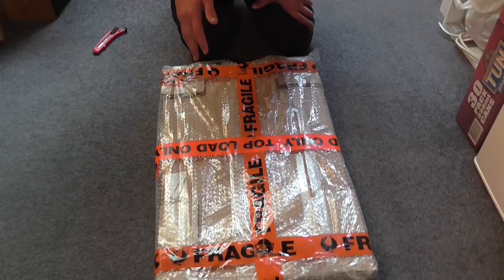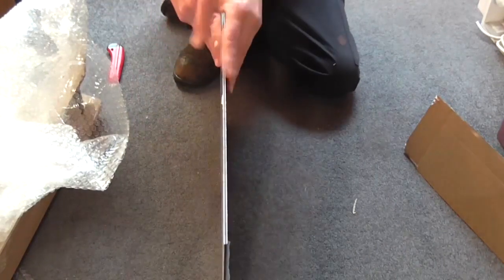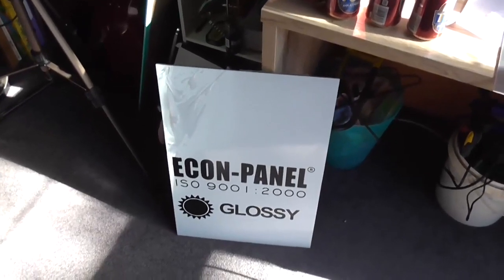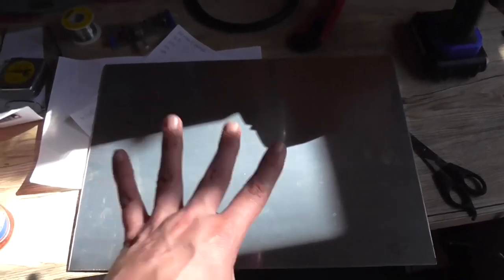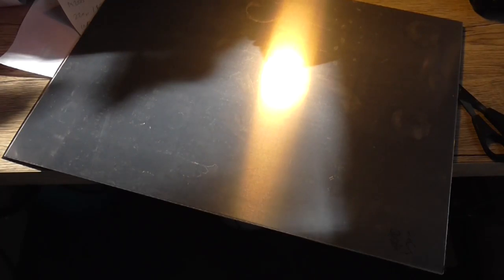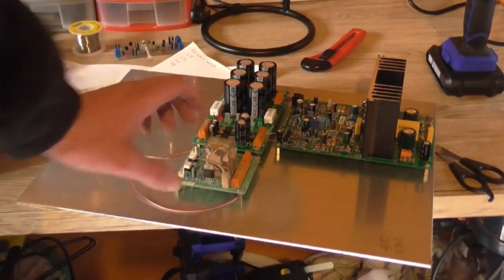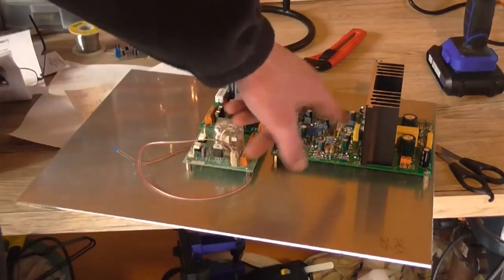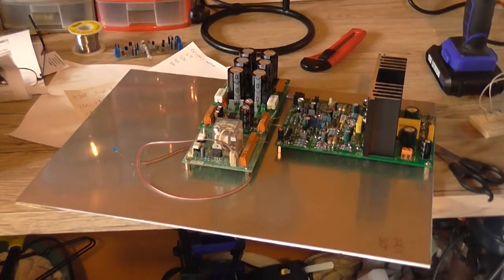Class-D Amplifier Build Part 1: Introduction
Now that most of the electronics is built for the Classic-D Class-D amplifier by John Clarke of Silicon Chip magazine, it's time to house the thing in a cabinet.